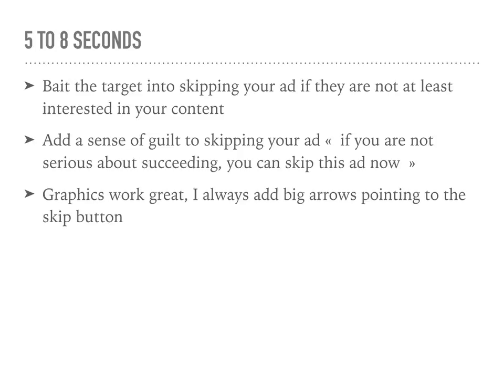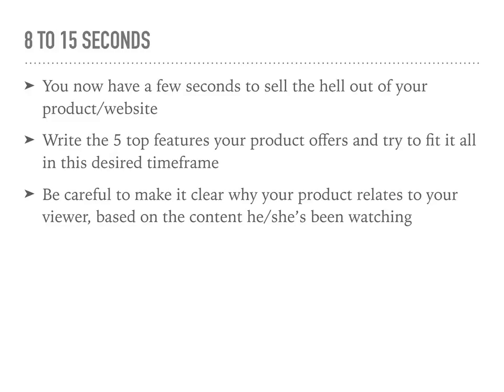15 Blueprint in stream